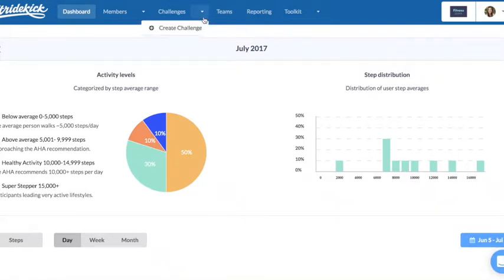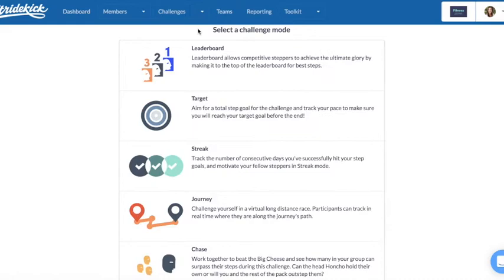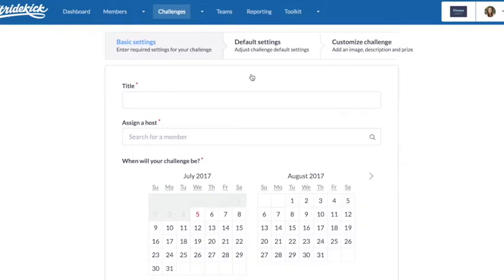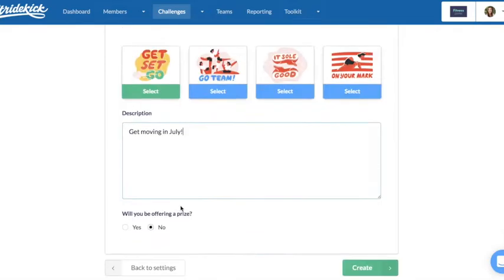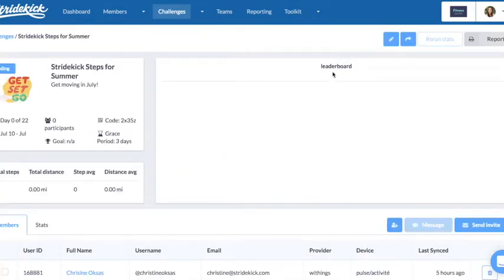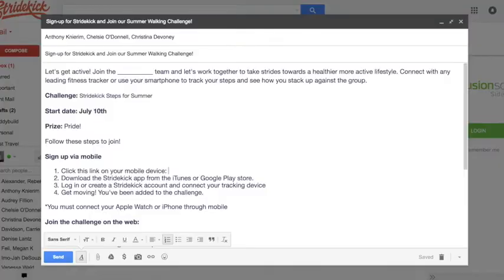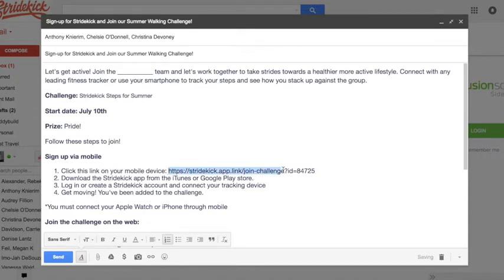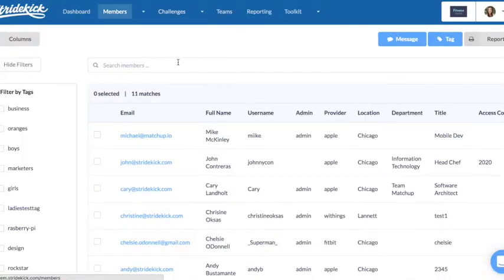How to Create your First Stridekick Challenge and Invite Participants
Stridekick group admins will use the Group Experience Manager to easily create step challenges and manage their entire wellness program. Follow along with this video to understand how you'll create your first Stridekick step challenge and invite all participants. Interested in learning more about Stridekick's group wellness solutions?